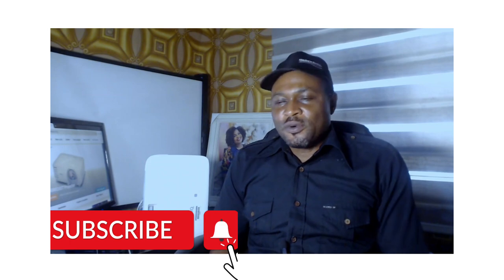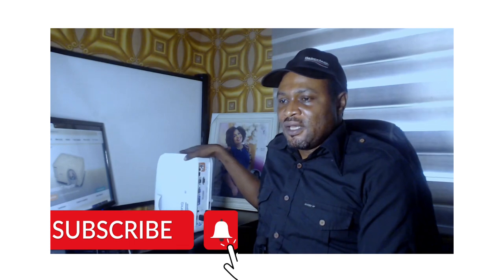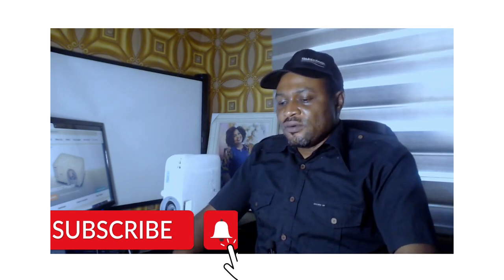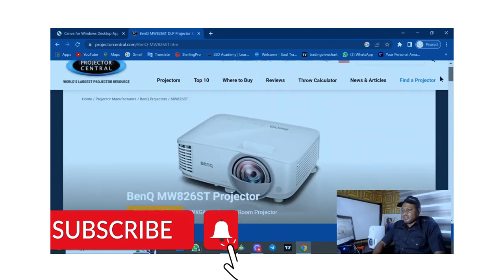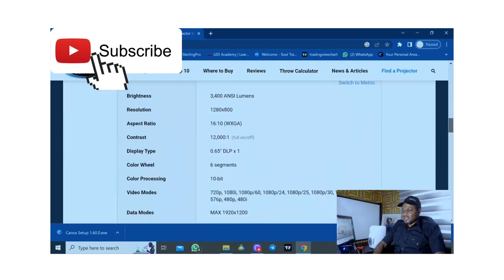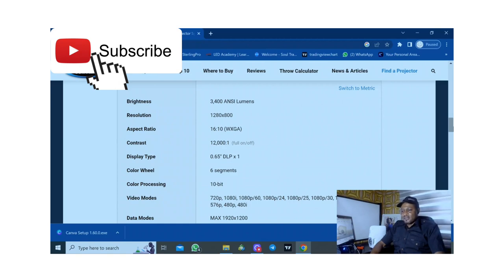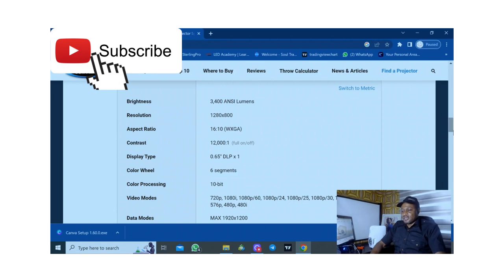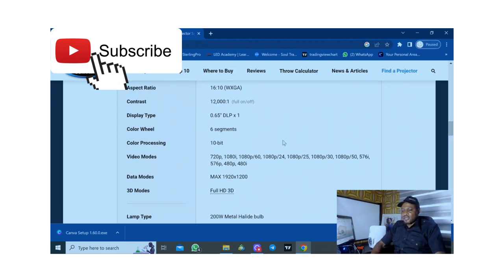USED BENQ MW826ST PROJECTOR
BRIGHTNESS: 3,400 ANSI LUMENS